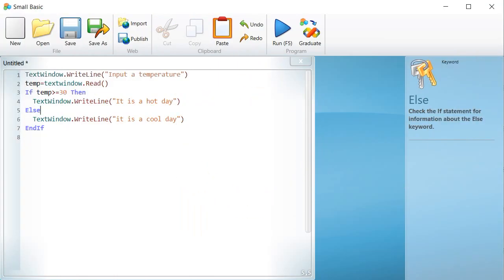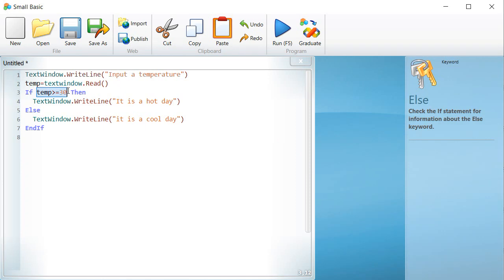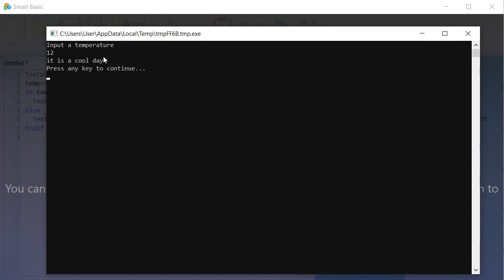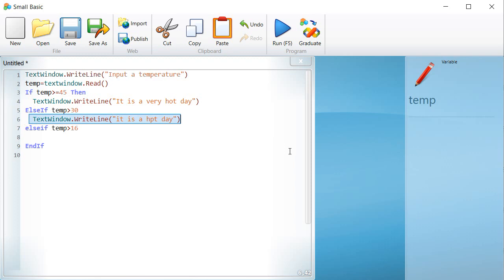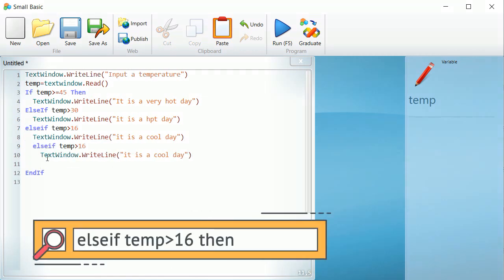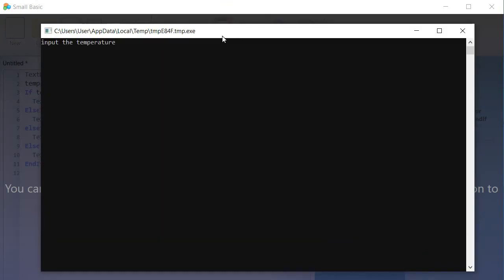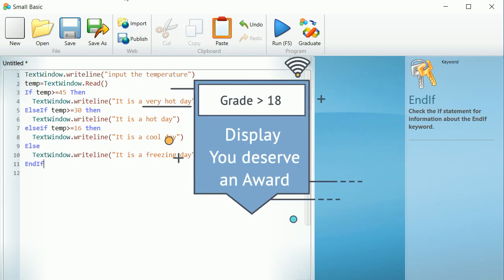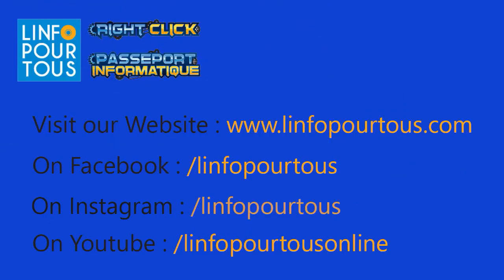Small Basic Lesson 8 for Grades 7 to 9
A comprehensive course in Small Basic to learn students the concept of coding.